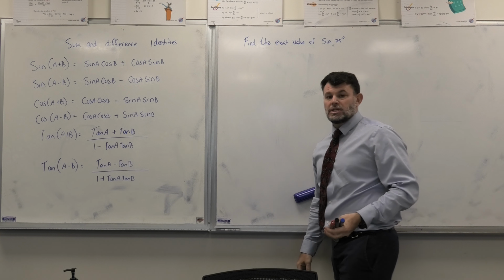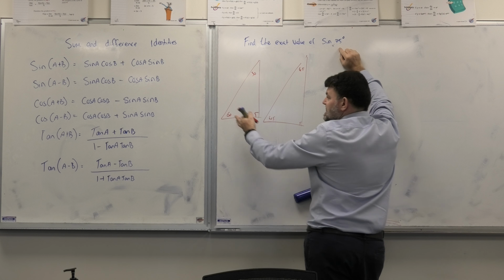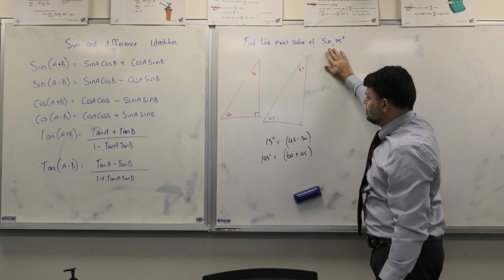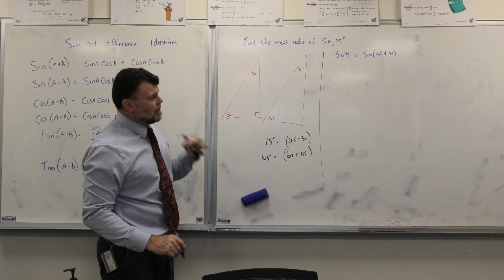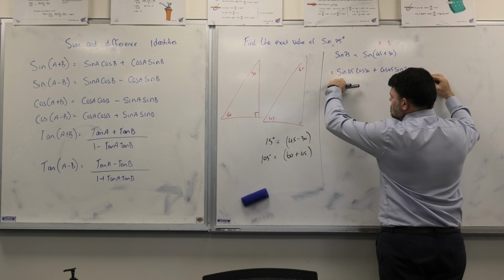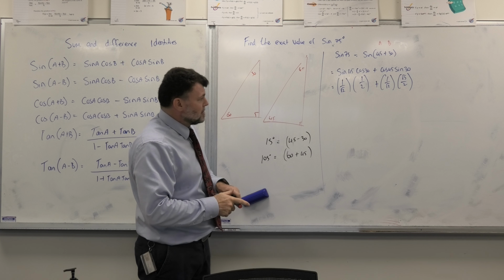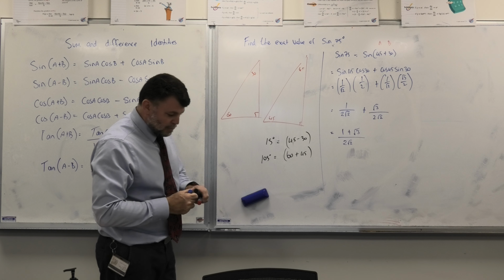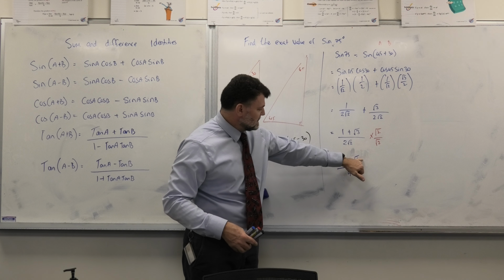Angle sum and difference identities Part 2